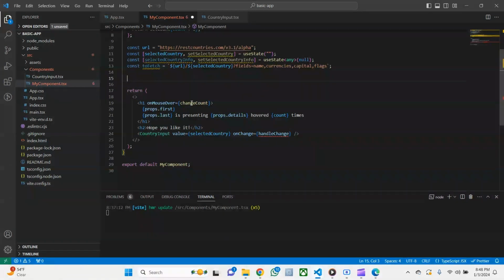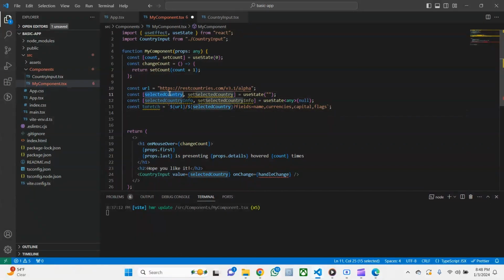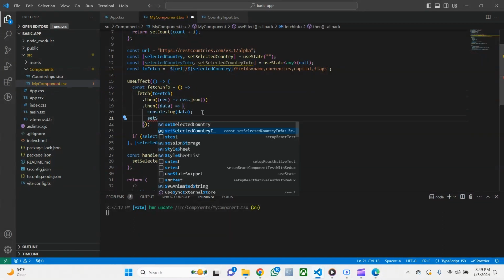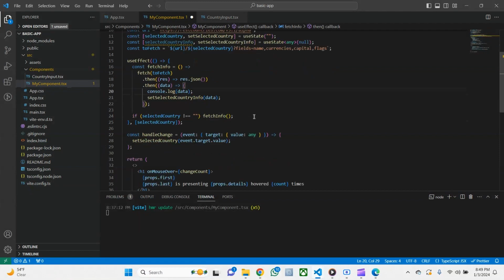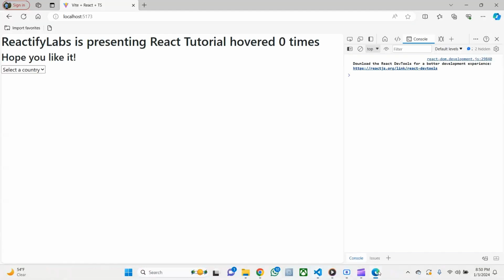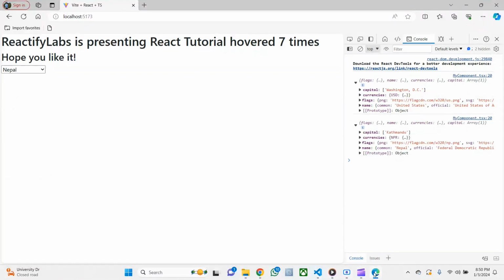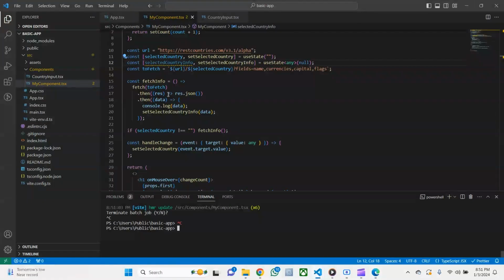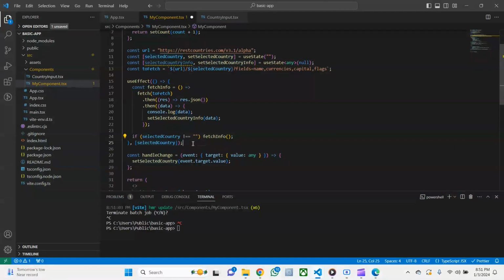Number 15 useEffect Hook with Fetch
I have started with React but I am planning to make videos on other topics as well. This is my first tutorial on YouTube or any platform. I will improve with time.